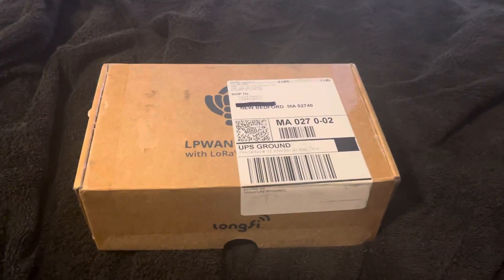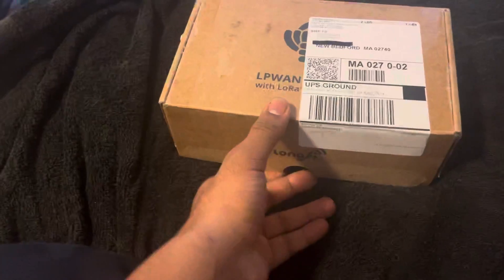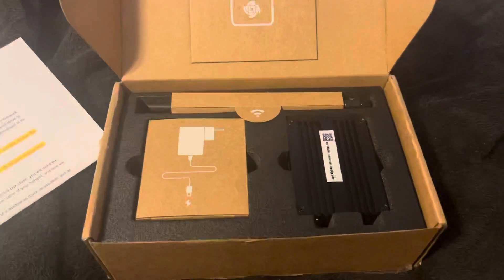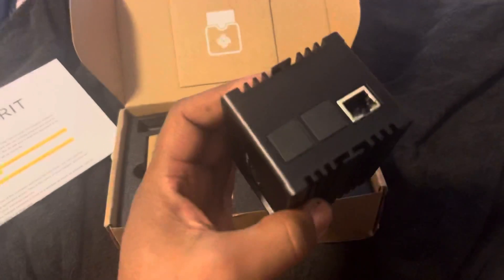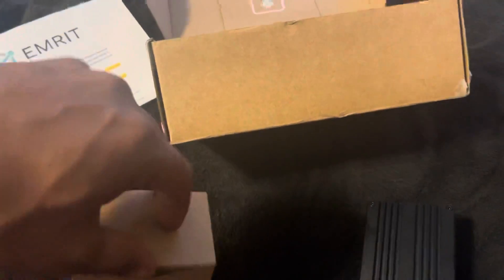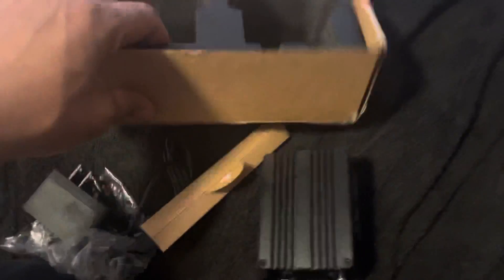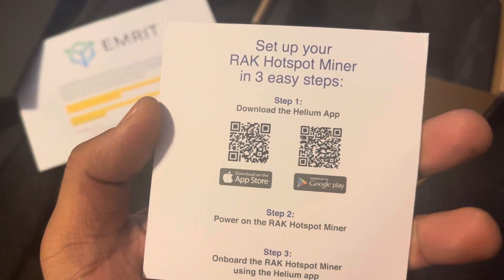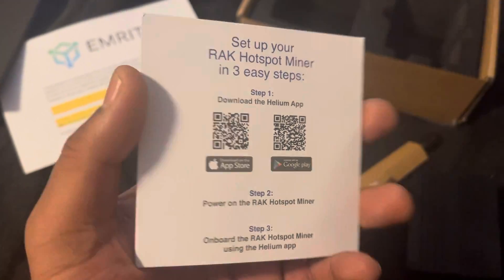Uncover the Secret to Rakk Hotspot Mining! -helium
Uncover the Secret to Rakk Hotspot Mining!

binary binaryoptions bitcoin bitcoincash bitcoinmining bitcoinnews bitcoins bitcointrade bitcointrading bitcoinusa blockchain btc business crypto cryptocurrency entrepreneur entrepreneurship ethereum finance forex forextrader invest investing investor millionaire stocks trader trading wallstreet wealth Rakk wireless wifi hotspot mobile hotspot the miner how to fix mtd Mttd mining mobile wifi hotspot portable wifi hotspot helium hnt best portable wifi hotspot portable mobile hotspot cheap portable wifi hotspot Helium miner best portable wifi hotspot 2023 best mobile wifi hotspot 2022 best mobile hotspot Hnt crypto hnt price prediction helium price prediction helium hnt crypto helium networkportable wifi hotspots 2023